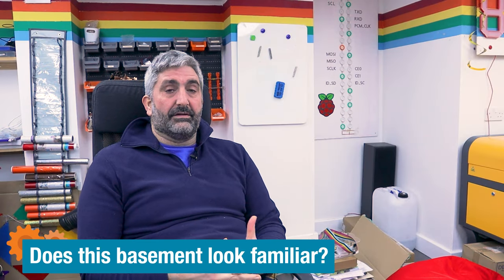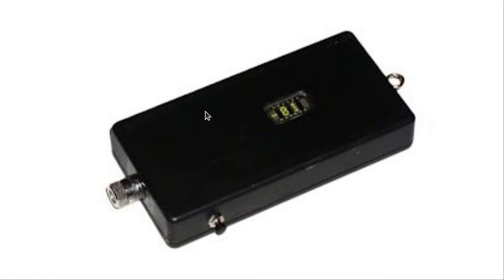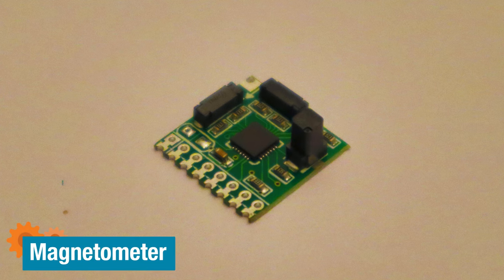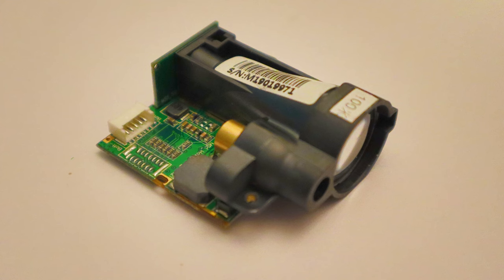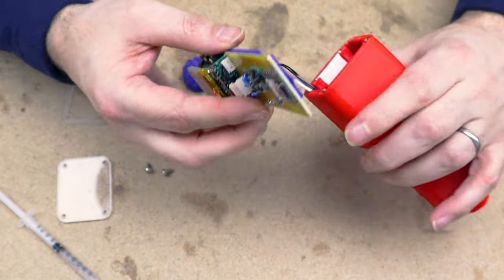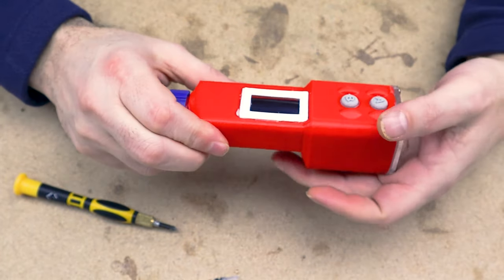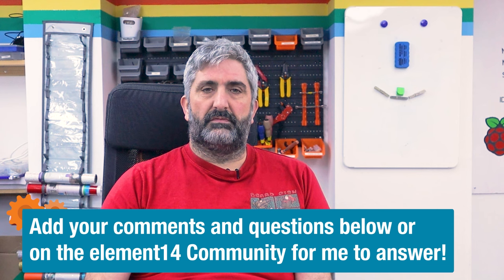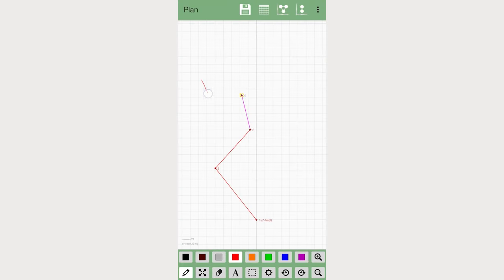Building an Open-Source Tool for Cave Surveying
Phil spent years groveling in mud trying to map caves. He shows you how he found a better way, using open source software and electronics!

Join Phil, an avid caver, as he recounts his journey of creating a cutting-edge cave surveying tool. Reflecting on his experiences in the 1990s, where primitive equipment like mechanical compasses and cumbersome tape measures hindered exploration efforts, Phil recognized the need for a more effective solution!